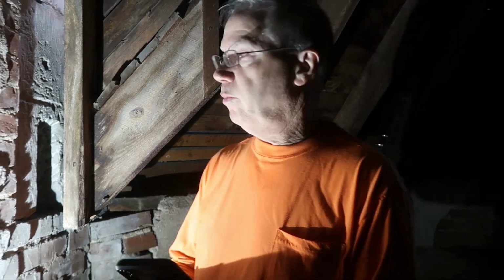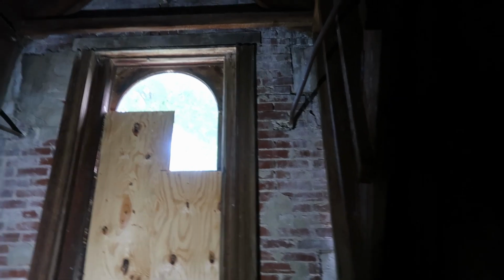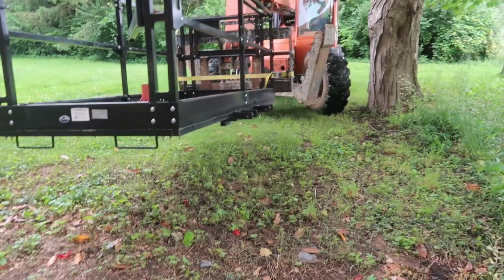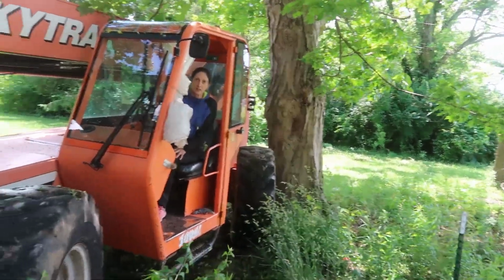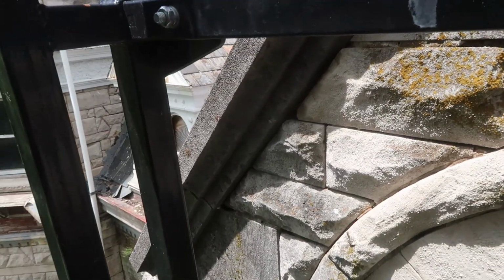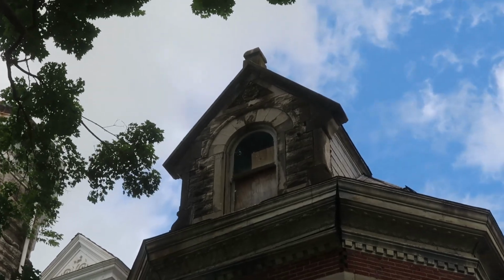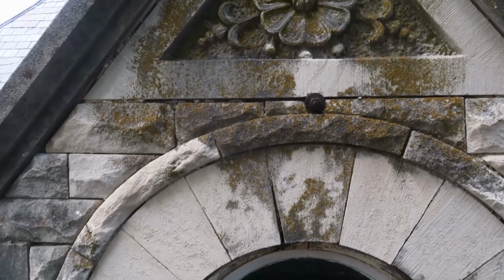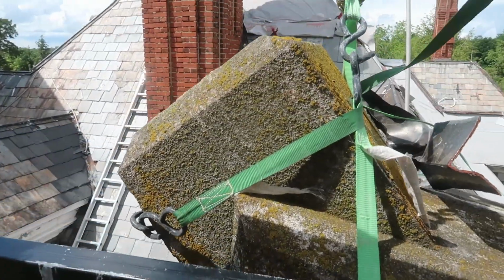The WALL MOVED! Much SOONER Than We Hoped! S3E9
What do you do when a 50 foot high wall starts leaning and it has thousands of pounds of stone on it?